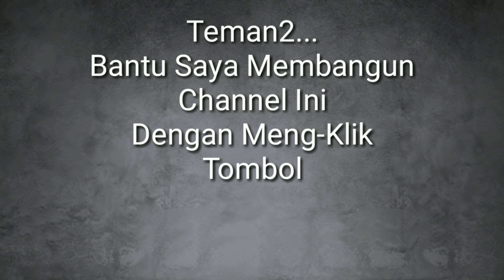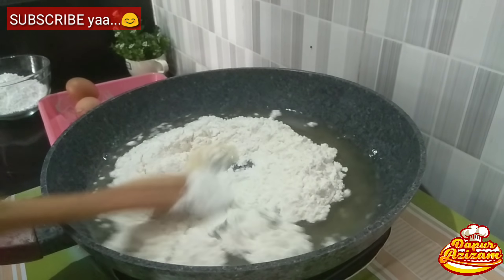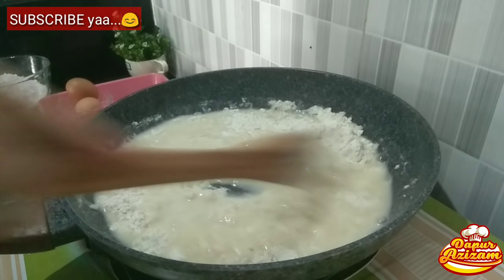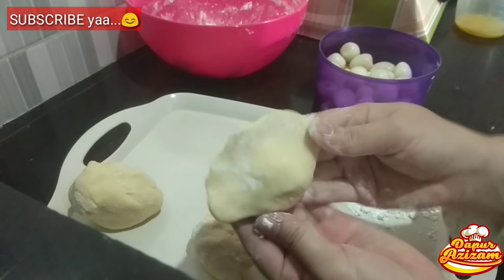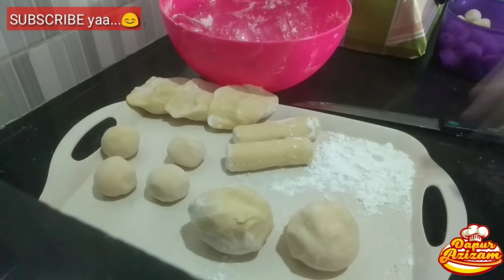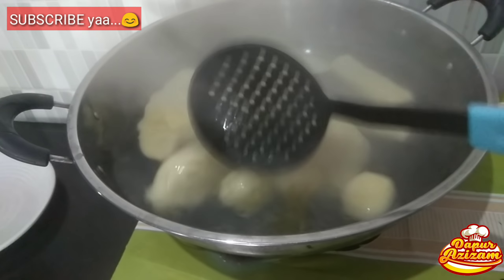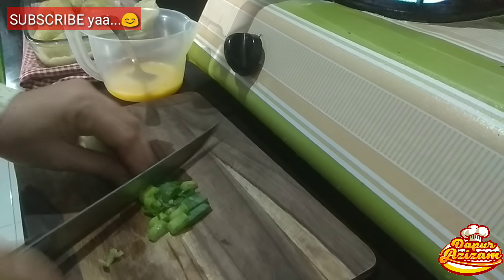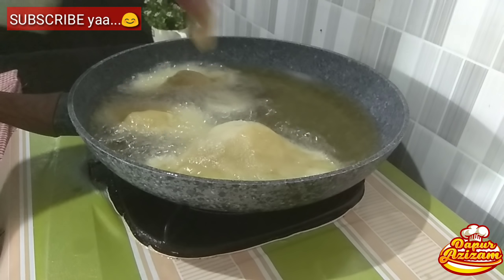RESEP PEMPEK DOS / PEMPEK TANPA IKAN | MODAL MURAH UNTUNG MELIMPAH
Teman2...
Walau tanpa ikan Pempek ini tetap enak banget...

Takarannya sudah pas, jadi pempek ini gak keras, lembut banget...

Cocok buat cemilan di rumah atau buat ide usaha teman2...

Bahannya mudah, bikinnya mudah, modal murah, untung melimpah.

RESEP PEMPEK DOS / PEMPEK TANPA IKAN

Bahan Pempek:
Air 250 ml
Terigu 125 gram
Kanji 200 gram
Bawang Putih 5 siung, haluskan
Garam 2 sdt
Kaldu Bubuk 1 sdt
Telur 2 biji

Bahan Cuko:
Gula Merah
Asam Jawa
Gula Pasir 3 sdm
Garam 1/2 sdt
Cabe sesuai selera
Udang Rebon/Ebi 10 gram

Selamat Mencoba...